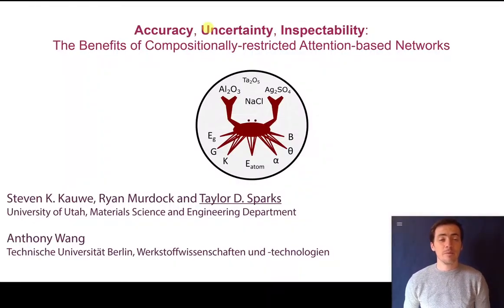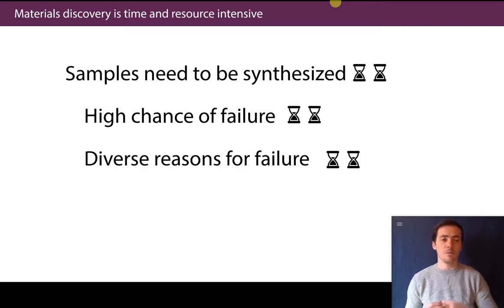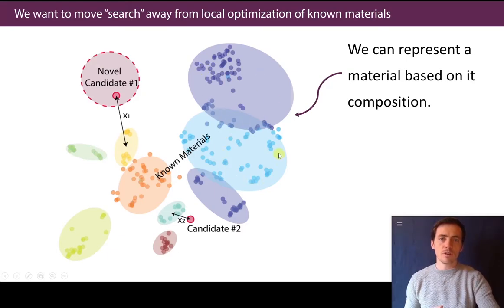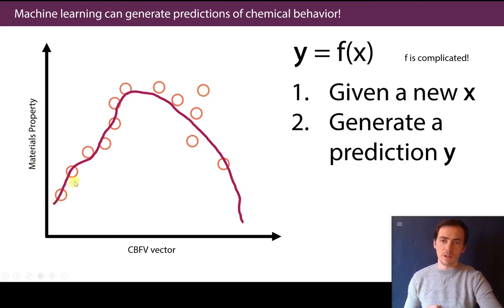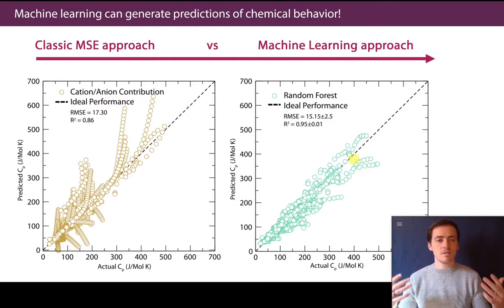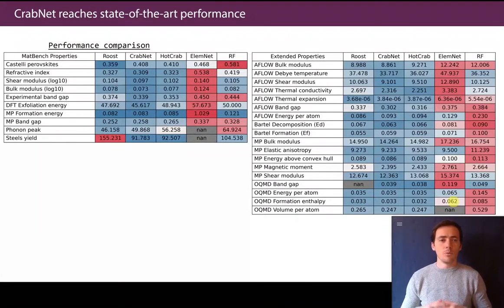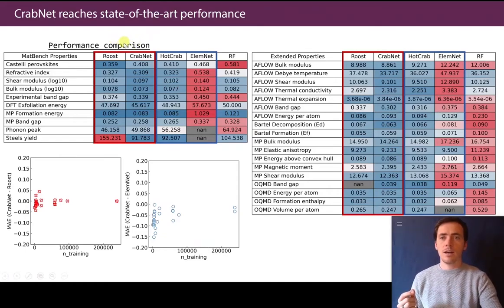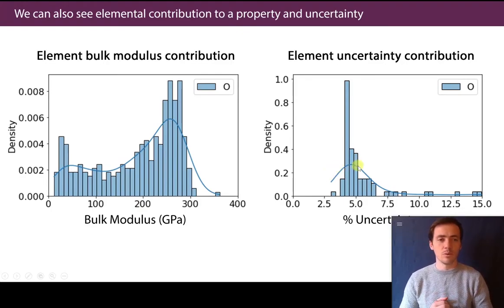Accuracy, Uncertainty, Inspectability: The Benefit of Composition-restricted Attention-based Network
Talk entitled "Accuracy, Uncertainty, Inspectability: The Benefits of Compositionally-restricted Attention-based Networks" presented at the TMS 2021 Annual Meeting for the symposium "AI/Data Informatics: Applications and Uncertainty Quantification at Atomistics and Mesoscales: Session II"

This talk discusses a new approach for predicting materials properties using only formula as an input by leveraging the transformer architecture which includes attention-based networks. We demonstrate state-of-the-art accuracy while also including unique advantages such as attention maps for interpretability and uncertainty quantification.